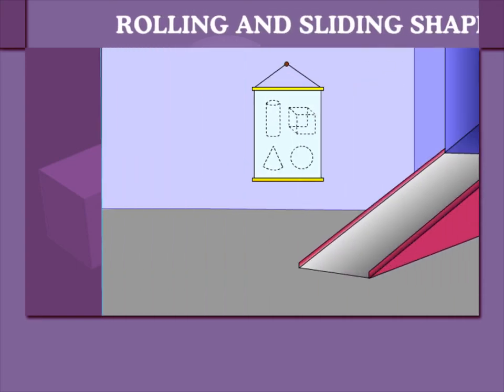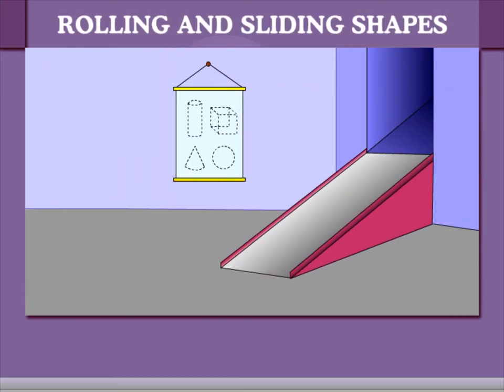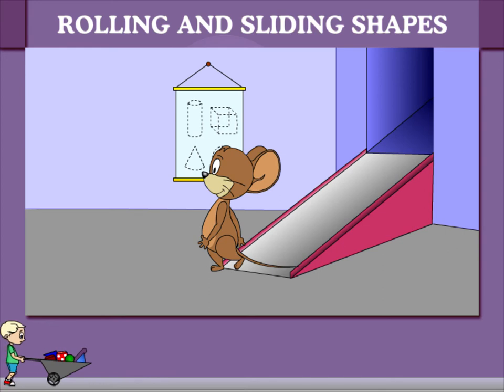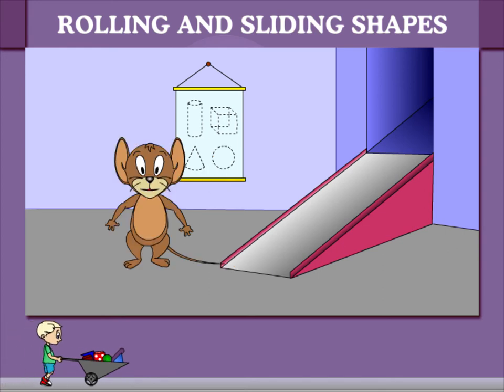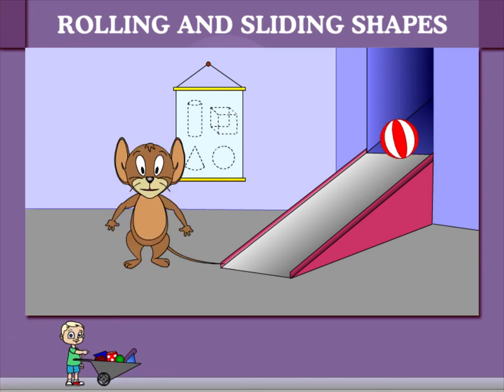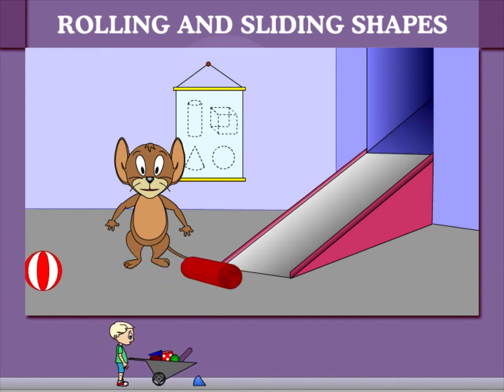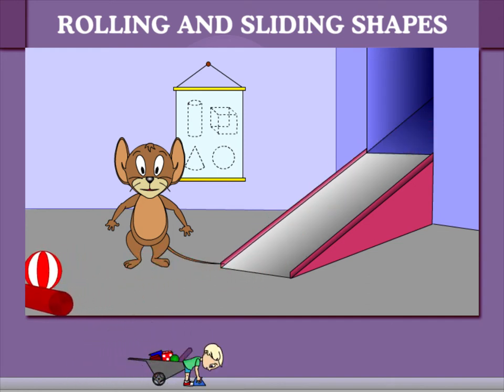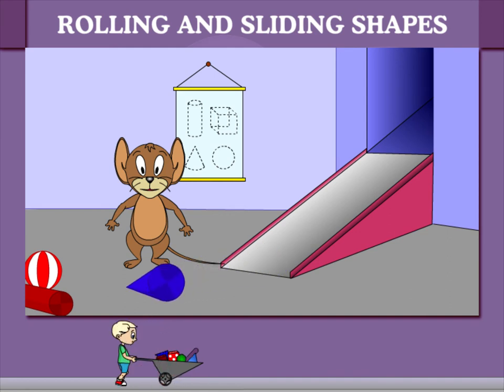Rolling and sliding shapes U-6 class.2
TOPIC  : MATHS ( ROLLING AND SLIDING SHAPES U -6)
CLASS : 2
 BY        :  DIGI NATURE